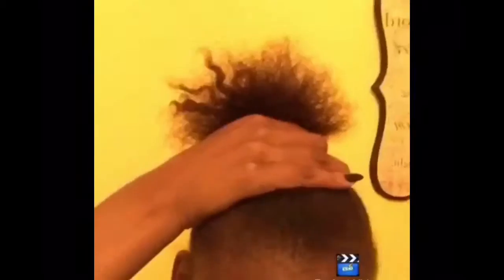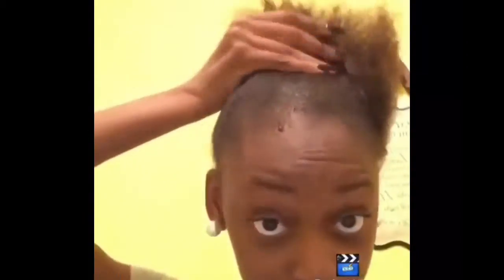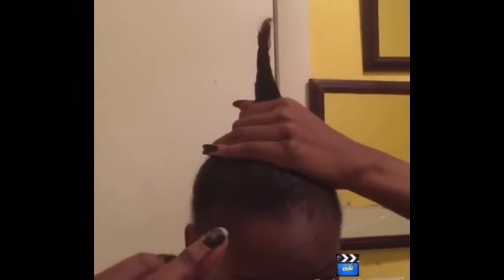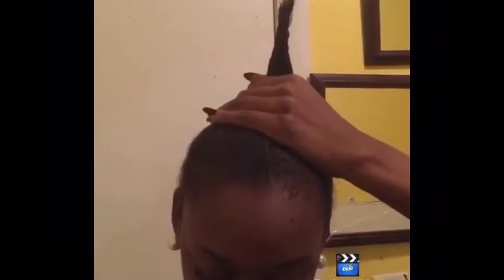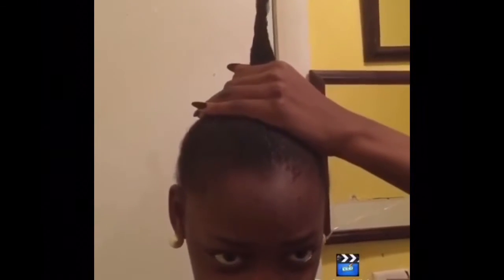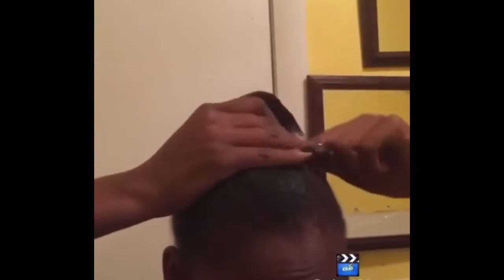Hair inspo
⚠️this isn’t me⚠️ this video is from Nicole TV